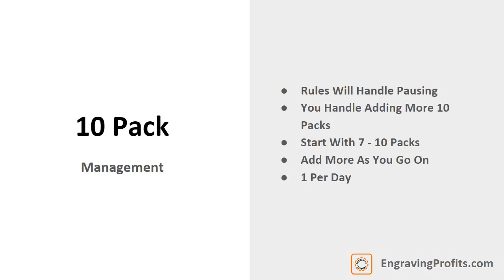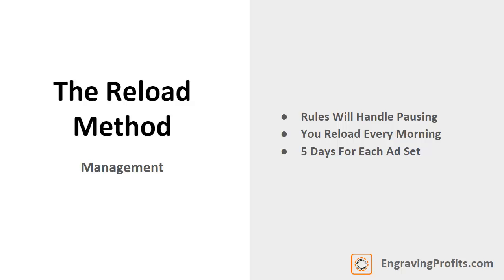Engraving Profits - Lesson 51 - How To Manage Campaigns - Shineon Print On Demand Course